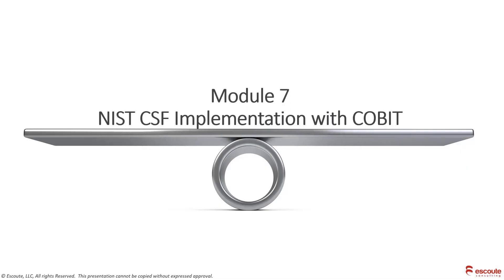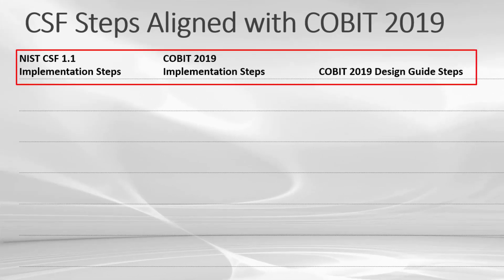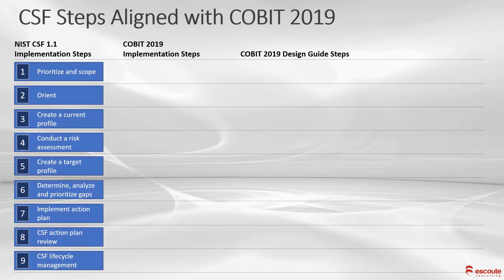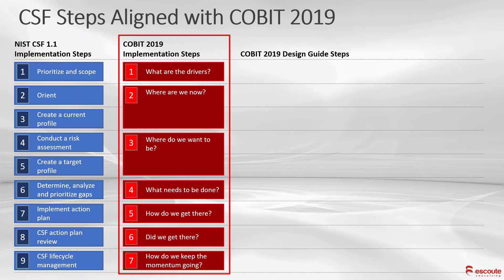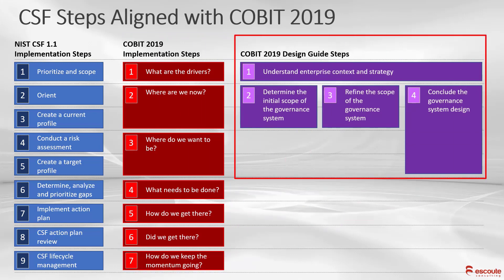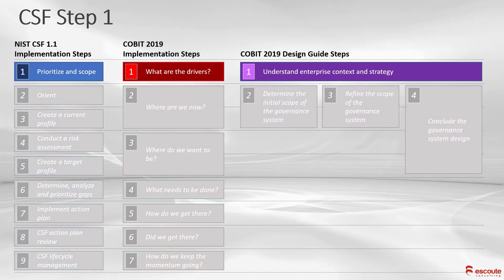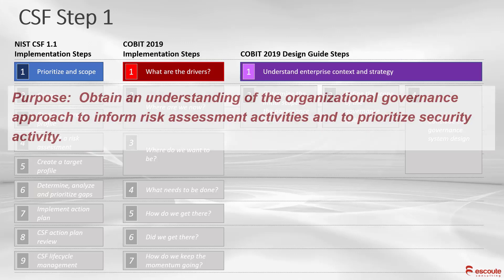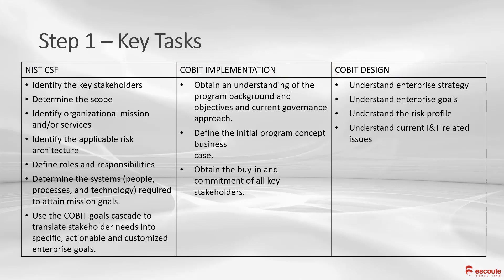Implementing NIST CSF using COBIT course promotion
This video is a short clip to my full course on "Implementing the NIST CSF using COBIT" course.  The focus here is to highlight the synergies between the NIST and COBIT implementation methodologies.